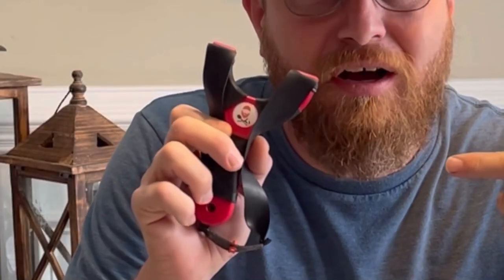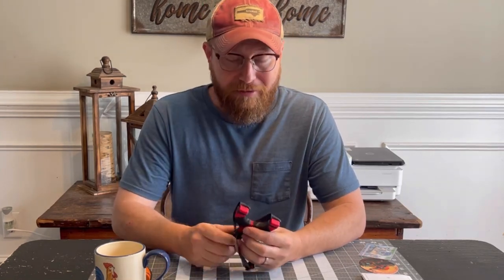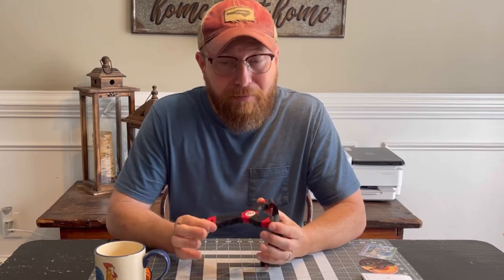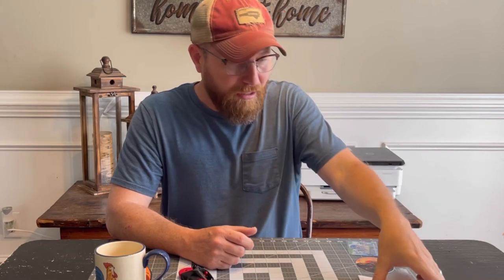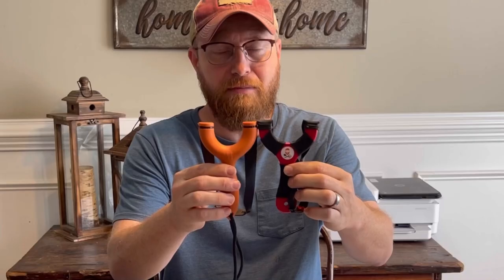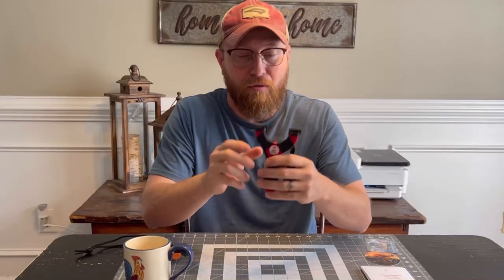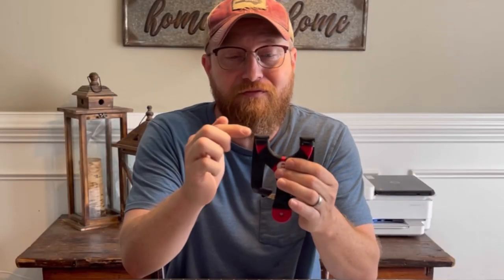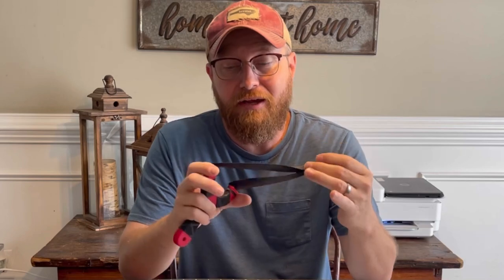The HORNET Slingshot: RANGE & REVIEW!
canvandal zackeryfowler slingshotcatapult Every now and then you come across a frame that is hard to put down. This is one of them frames! Check out the RANGE and REVIEW of the HORNET Slingshot by Zachary Fowler!

Musician: @iksonmusic